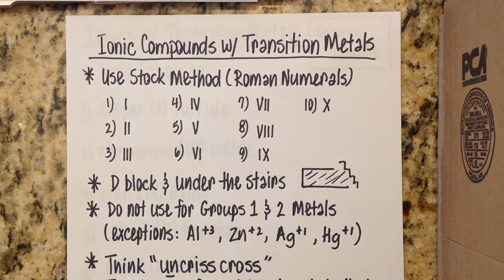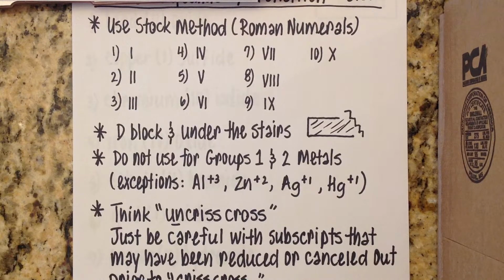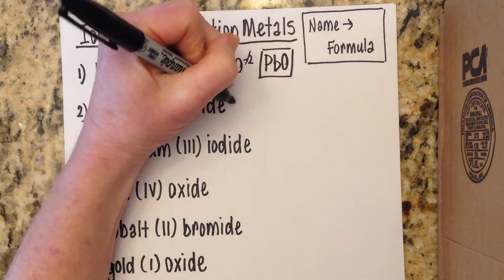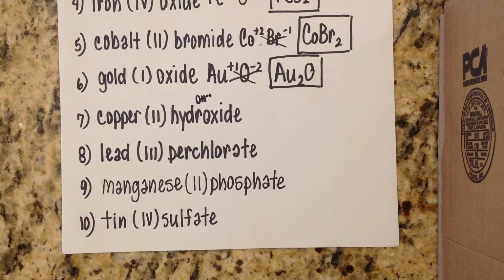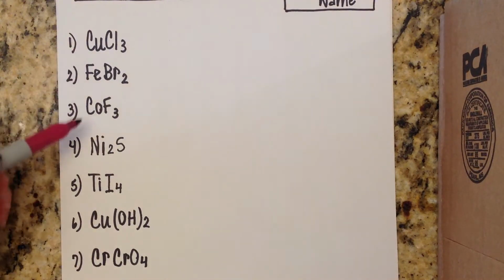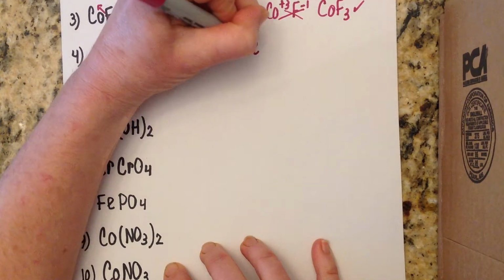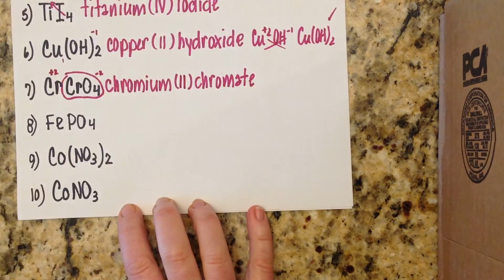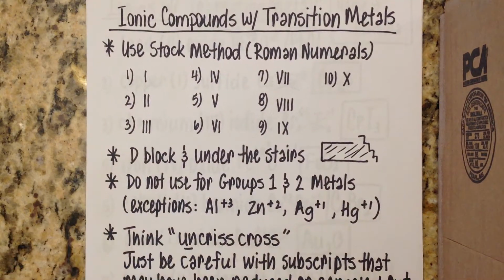Stock Method for Writing & Naming Ionic Compounds with Transition Metals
Video four in the Chemical Nomenclature series.  This tutorial teaches students how to write and name ionic compounds containing transition metals.  Lots of great examples, including examples with polyatomic ions. Very simple approach for beginning students or college students needing a general chemistry review.